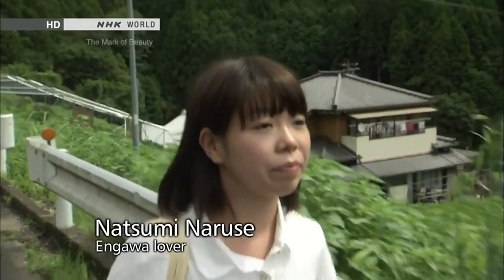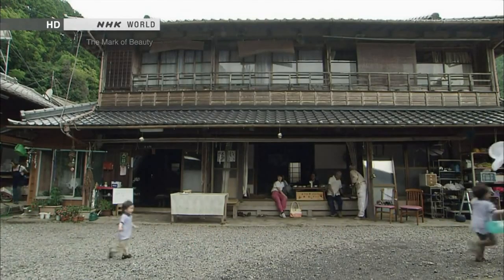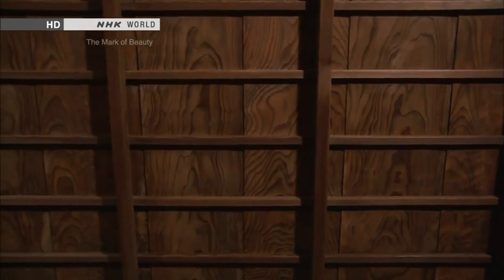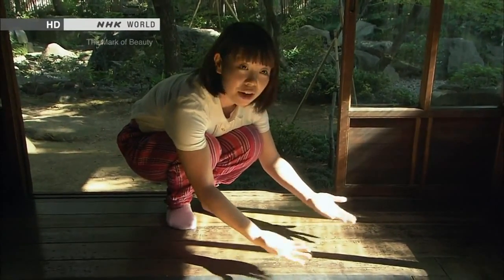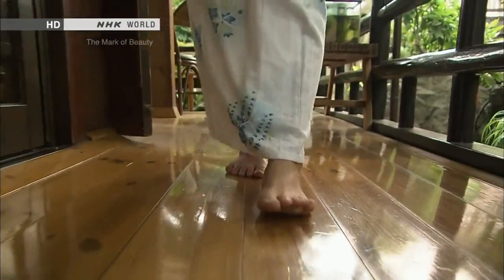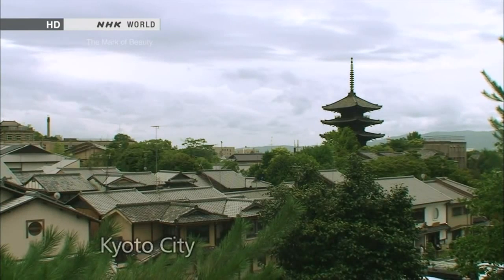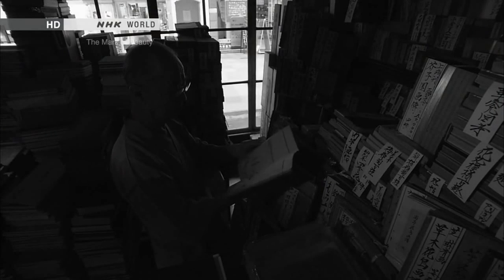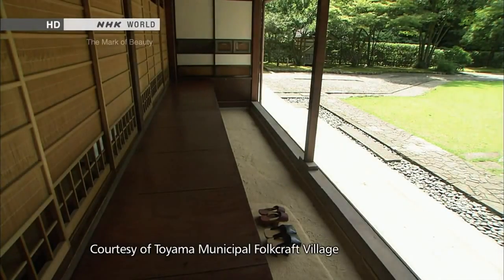1/2 The Mark of Beauty - Engawa veranda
First broadcast on Nov. 24, 2014.
The "engawa" is a distinctive feature of traditional domestic Japanese architecture, a long and narrow veranda, or deck, which runs along the outside of the lower story of the building. It is a space of nostalgia for the Japanese. In plush houses built in the early decades of the 20th century, the "engawa" was a place of beauty all around from the speckled light of garden trees to the breeze and dancing rainwater. In recent years, "engawa" cafes have emerged as natural gathering spaces. We discover the astonishing attractions of the "engawa", a space that is neither inside nor out.